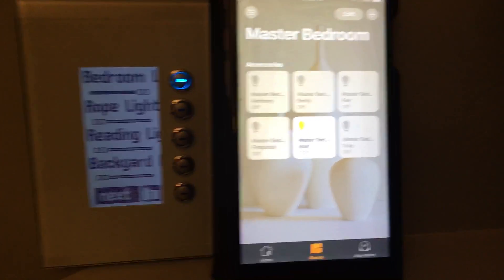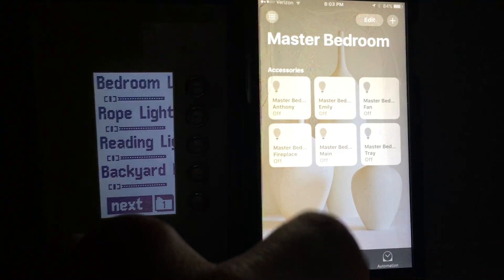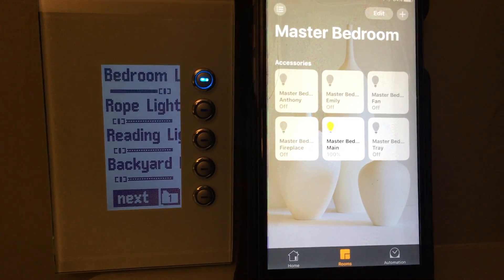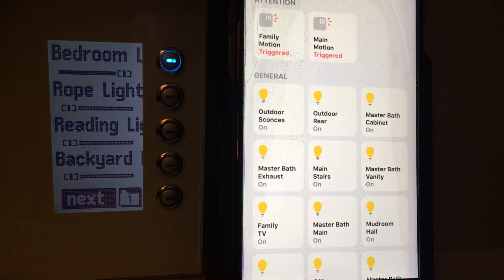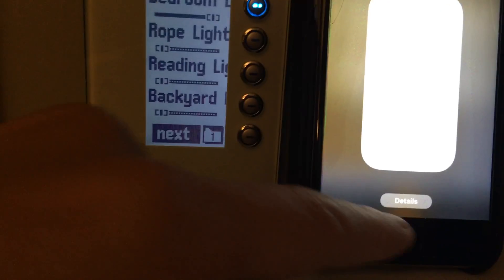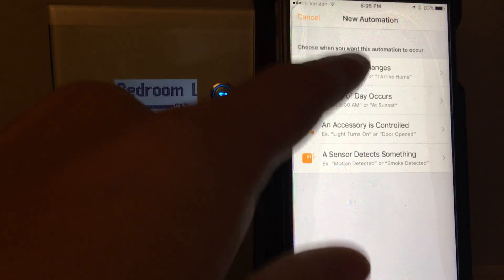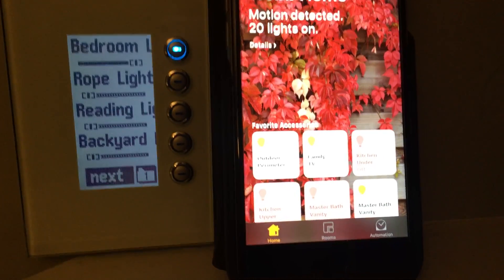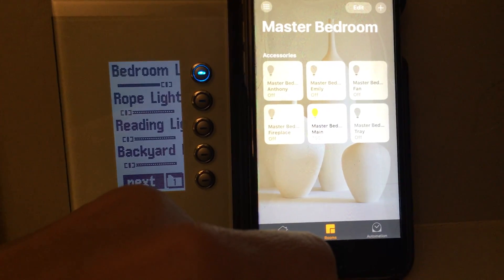Clipsal CBUS homekit integration iOS 10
I've been lamenting the fact that homekit is integrated into so few devices and platforms, and was certainly never coming to the clipsal/cbus system that I have at my home. so I decided to do something about it.  I built a bridge plugin for homekit, now I have access to my homes devices natively on my phone and watch... sweet!